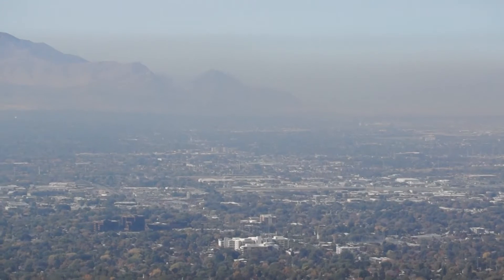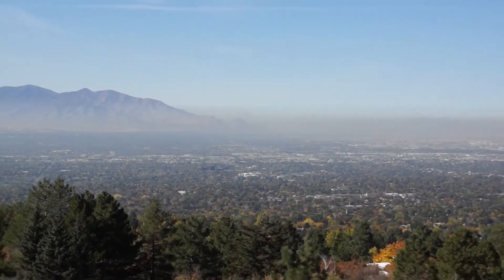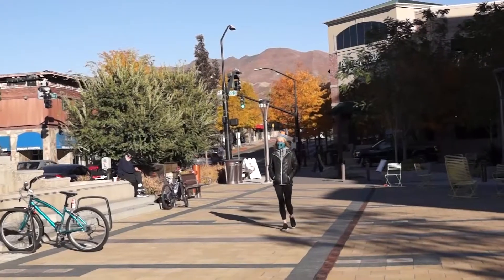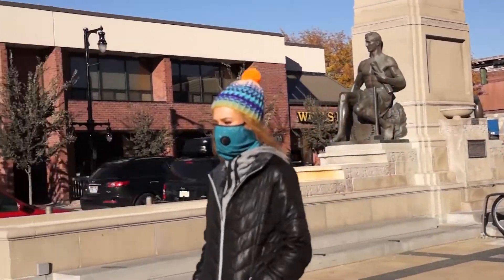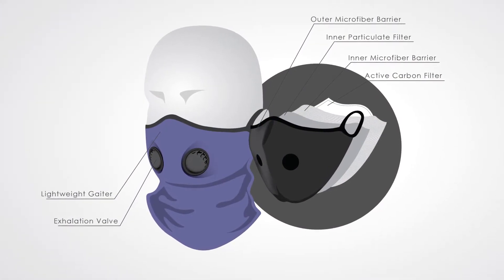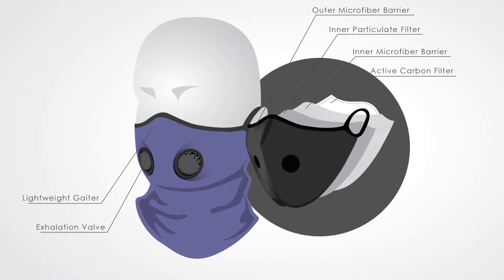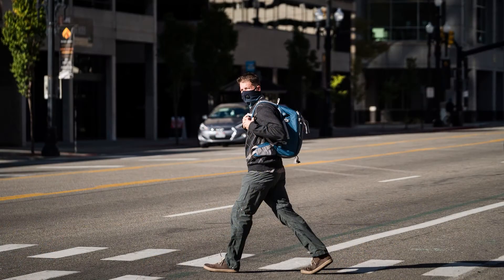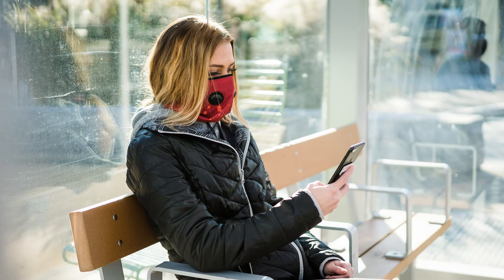Inversion Pollution Gaiter Story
In 2015 our hometown experienced prolonged exposure to air pollution. Following the event, our founder set out on developing and testing a new air pollution mask.